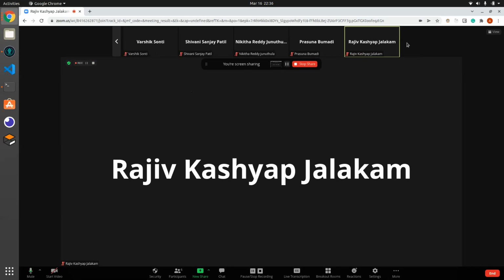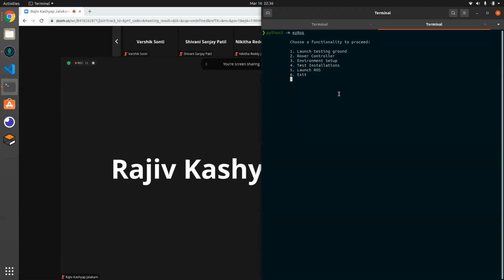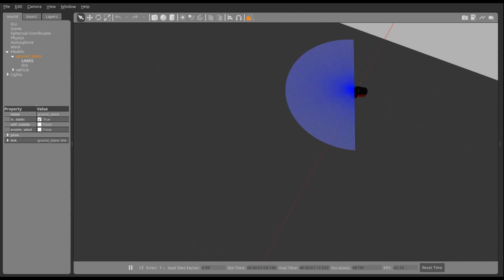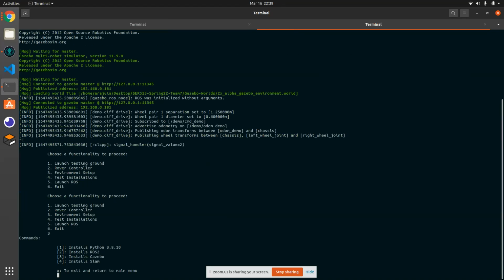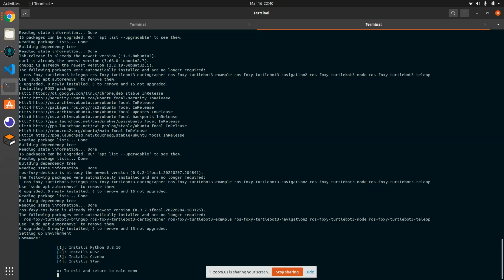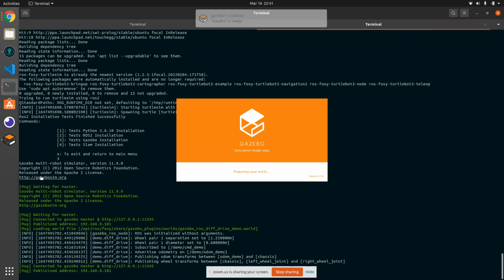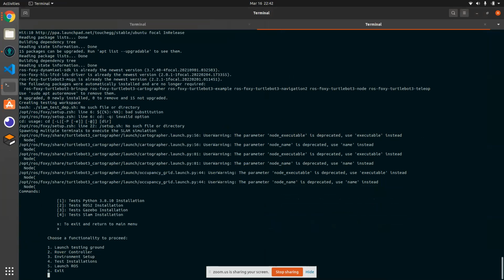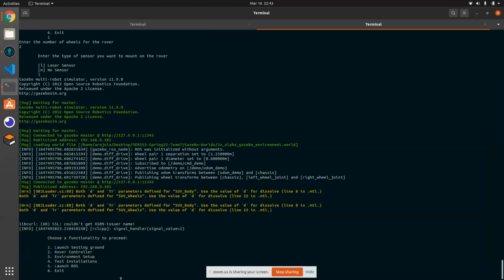SER515-Group7-MidTerm Project Update-Project Demo